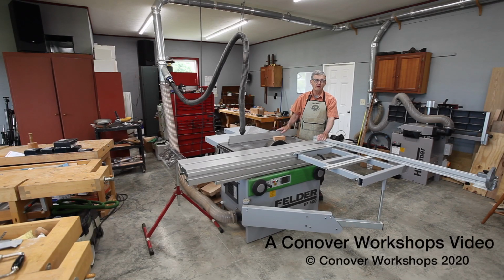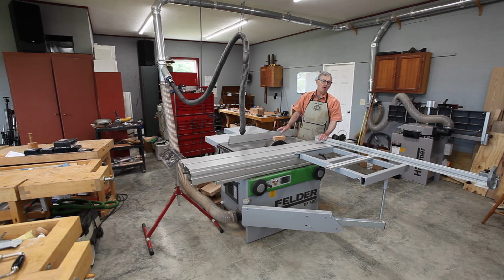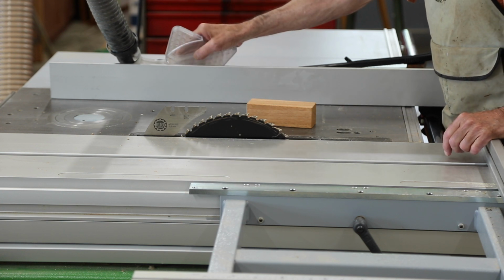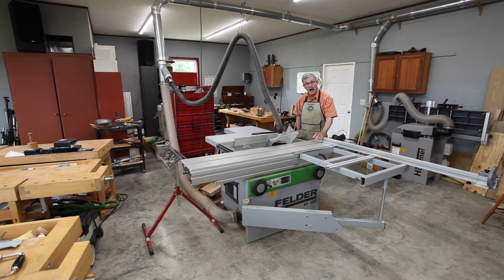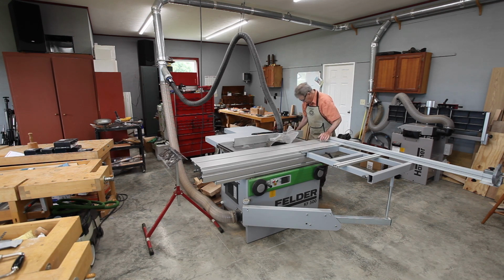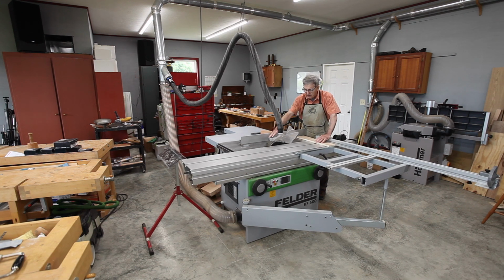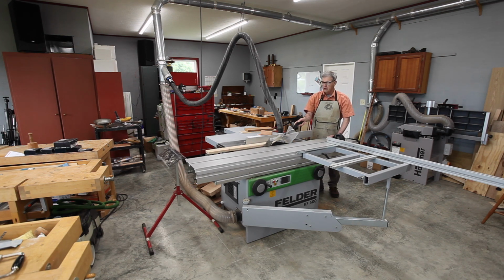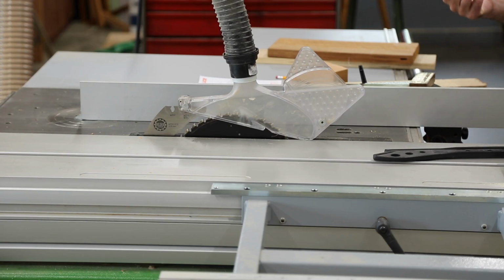Tablesaw Safety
How to use any tablesaw more safely.